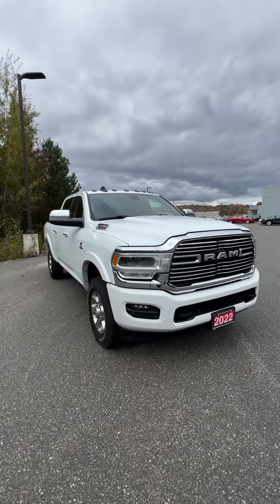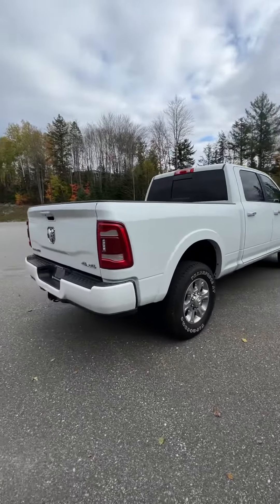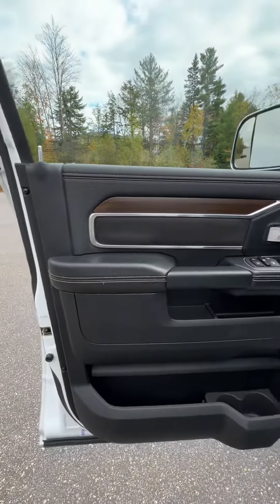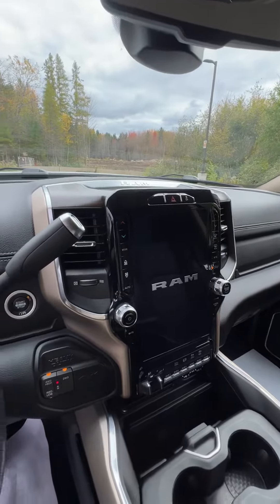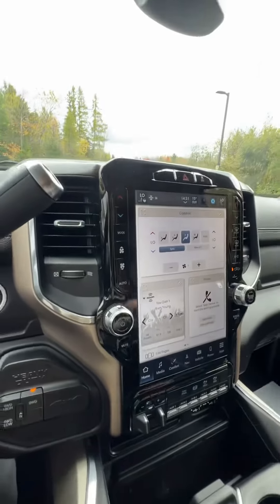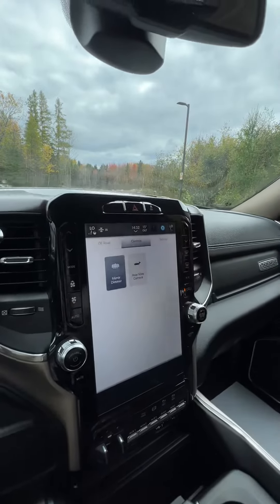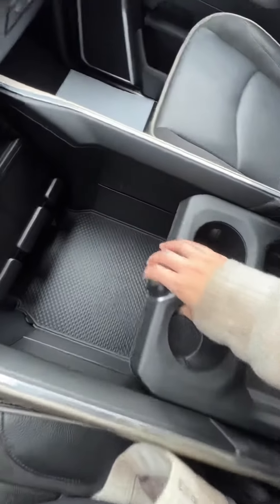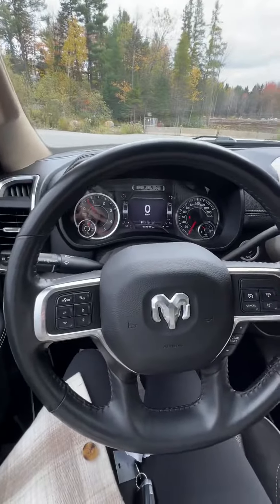2022 Ram 3500 Laramie